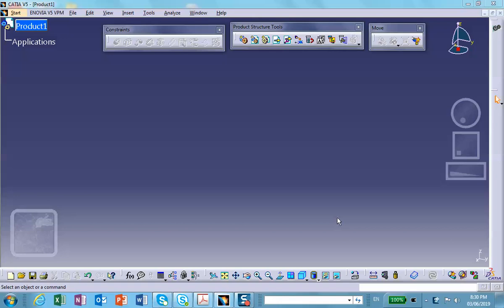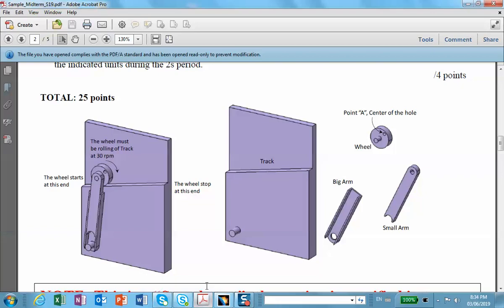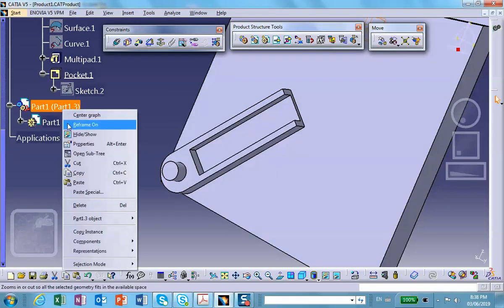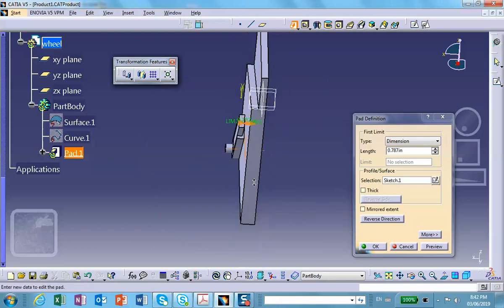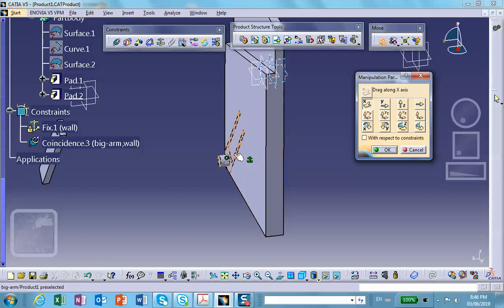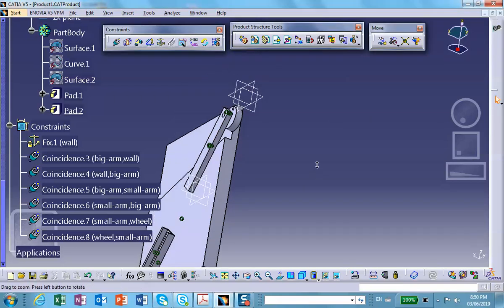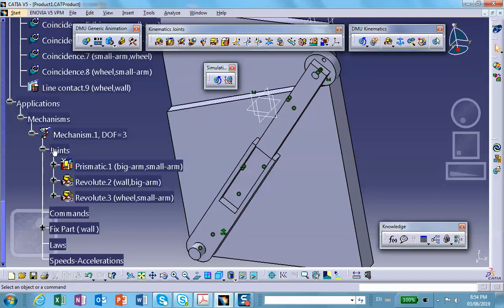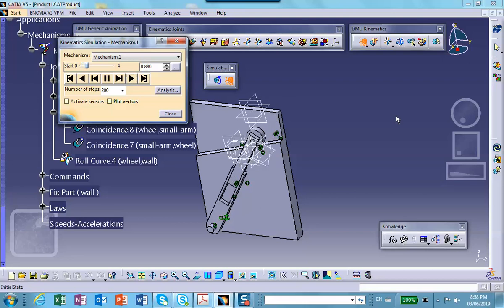Mechanism Design, Question 1 (partial solution) Sample Midterm S19, Nader G. Zamani